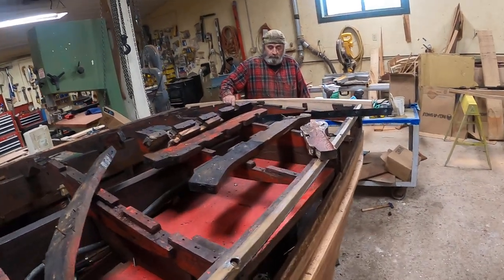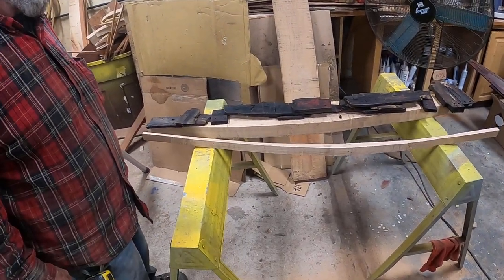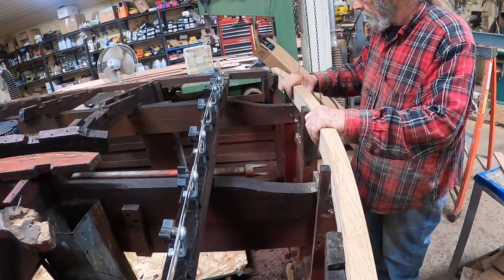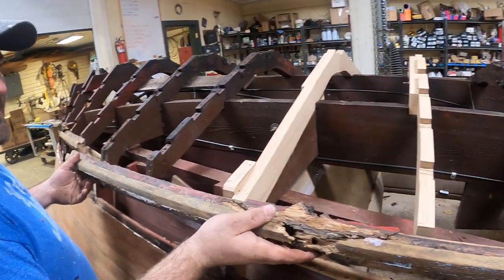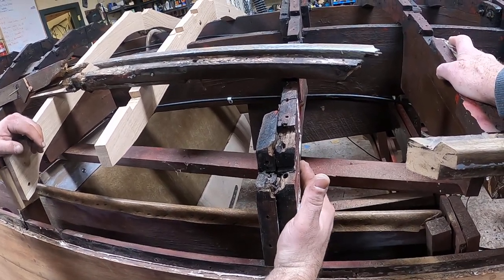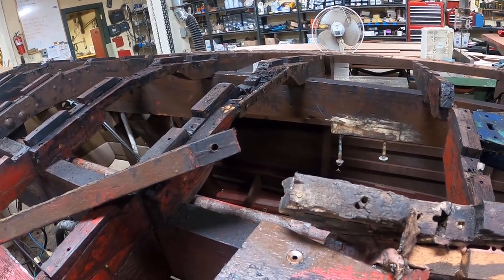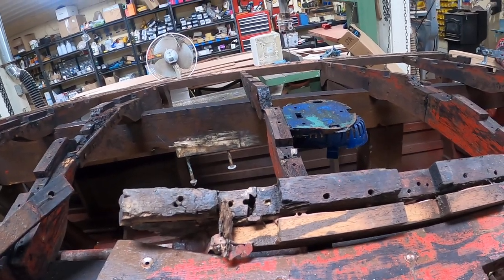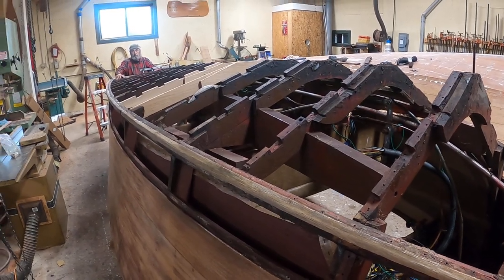1948 18 Century Sea Maid Replacing Bottom Frames & Bow 11 9 2021 Snake Mountain Boatworks LLC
Songbird is on her way back. Rick has roughed in what will become a solid white oak bottom bow.
Degreasing the keel is ongoing, and the process confirms that its oil/grease is on the surface only.
Joe has begun replacing all of the frames from the firewall to the transom on both port and starboard.
Preserving these vessels requires endless skill, but also the ingenuity that Joe exhibited in reaching for and tapping frame members using a small ballpeen hammer. If/when a series of taps returned a spurt of oil to the surface, the frame in question has failed beyond reason and will be replaced.
The starboard chine frame must have “enjoyed” several destructive visits by our resident genius. Using twenty-four inches of quarter-inch Luan plywood and sheetrock screws does not a sister make. (This is even worse when those screws are being “driven” into wood that is rotted to powder through and through!)
Each of the boat outfits had their issues – think of Chris-Craft’s use of a “rule of thumb” instead of a ruler to lay-up its hulls, with the resulting horror that the two covering boards on the same boat can differ by an inch or more in length. However. Century’s strategy of using quarter-inch-thick strips of mahogany for laminating a bottom bow strip-by-strip with the strips being installed and glued-up piece by piece is perhaps the worst methodology we have encountered to date.
Each of the boat outfits had their issues – think of Chris-Craft’s use of a “rule of thumb” instead of a ruler to lay-up its hulls, with the resulting horror that the two covering boards on the same boat can differ by an inch or more in length.
Songbird will have come a long way towards being strong and true by week’s end.